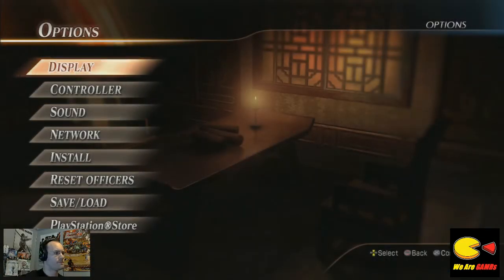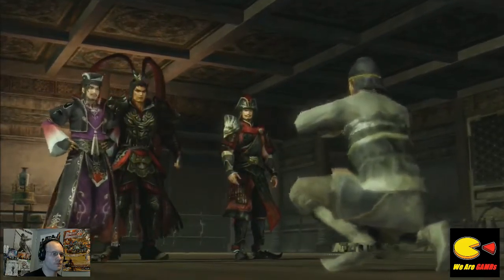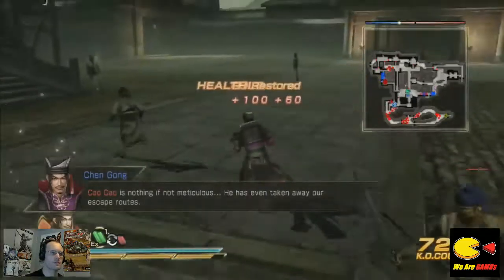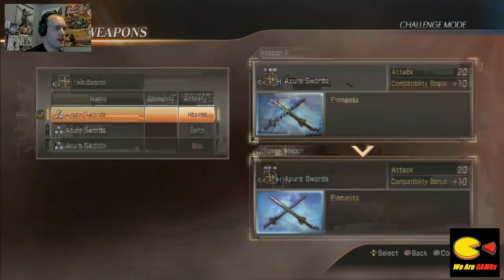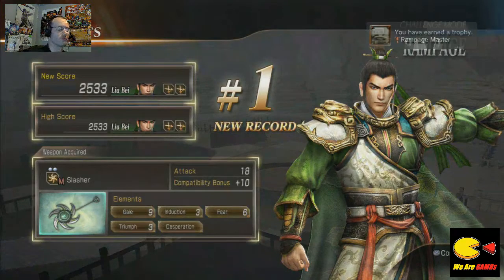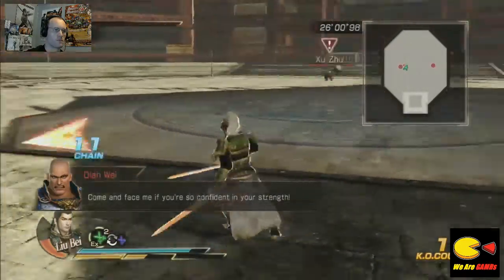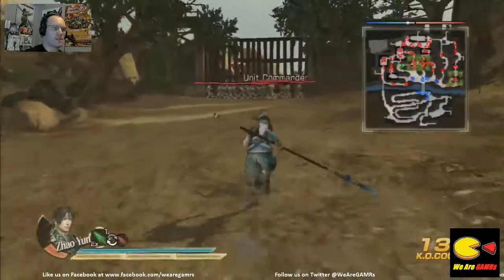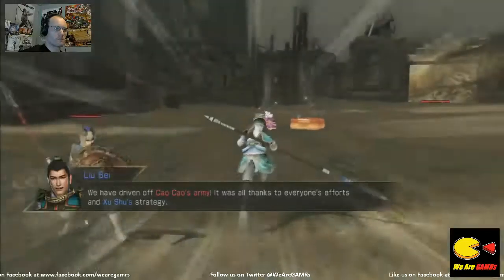Rident's Game Night Live - Dynasty Warriors 8: Xtreme Legends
This week's Game Night Live focuses on the tales of Three Kingdoms in Dynasty Warriors 8: Xtreme Legends. Allow Rident to show you through some of the new features in the game including a couple of story scenarios [spoiler warning].